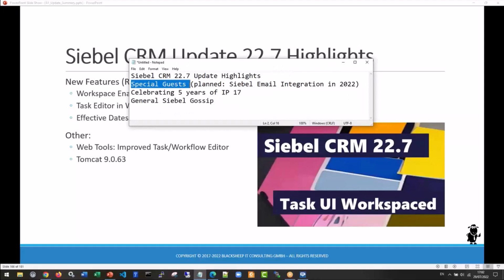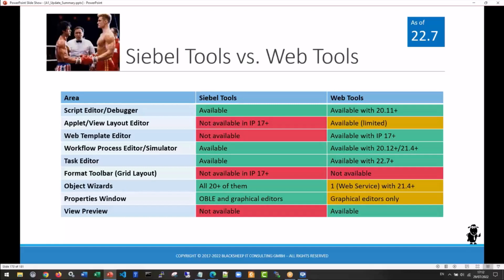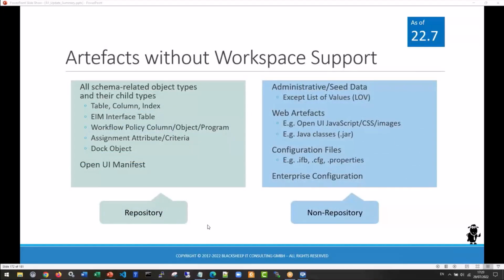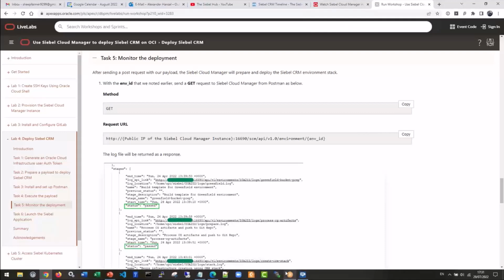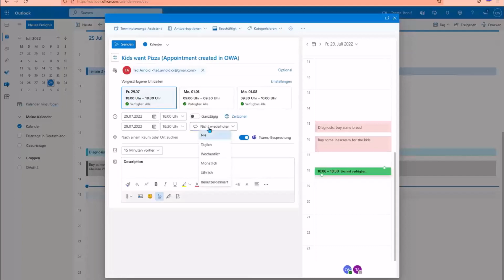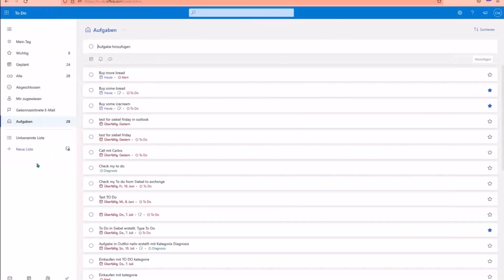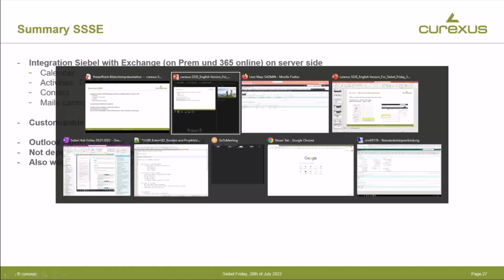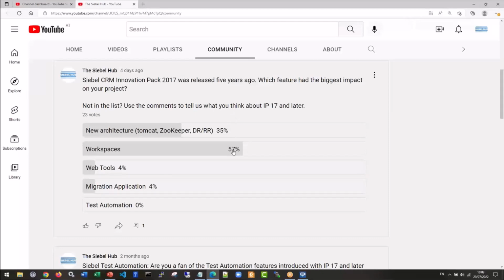Siebel Friday 29 July 2022 - Back to the Future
Relive the latest Siebel Friday session with tons of fresh information, insight and cutting-edge knowledge.

Host and Presenter: Alexander Hansal

Timestamps:

00:00:00 Intro
00:01:45 Siebel CRM Update 22.7 Highlights
00:02:55 Workspace Enablement for Task UI
00:08:09 Siebel Tools vs. Web Tools (friendly) stare-down
00:21:19 State of Workspaces in 22.7
00:27:15 Siebel Cloud Manager GA
00:31:06 MS Exchange 365 Integration (SSSE) with Christian Wolf, curexus
01:02:40 Celebrating 5 years of IP 17